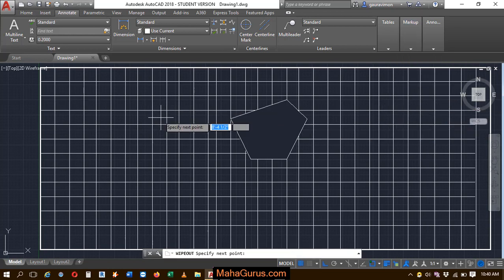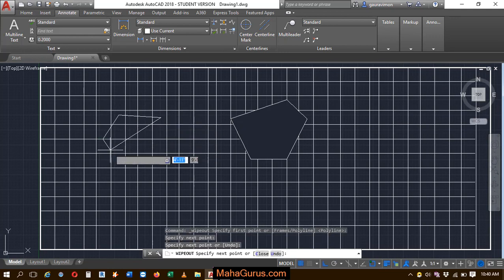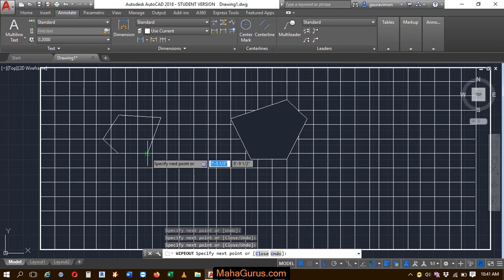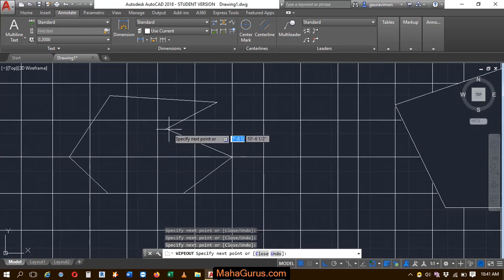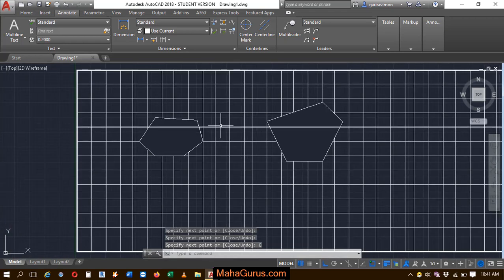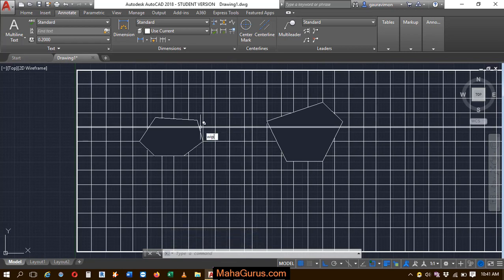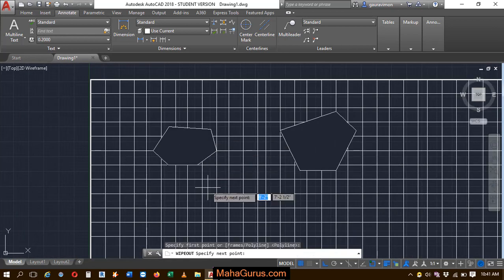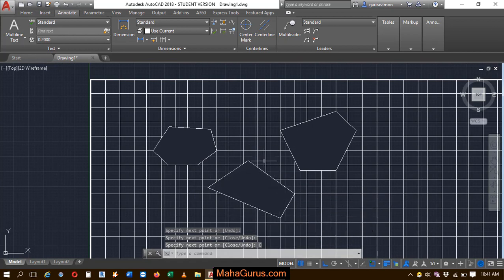AutoCAD Wipeout Command Complete Tutorial- How to Wipeout in Autocad Tutorial